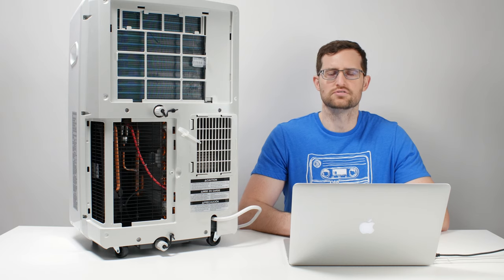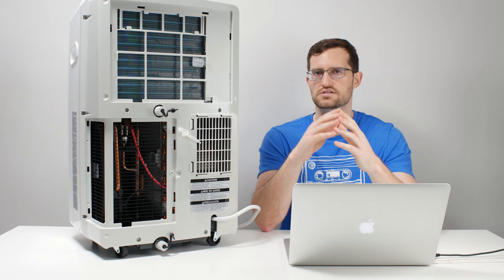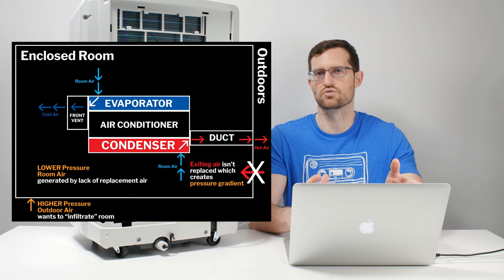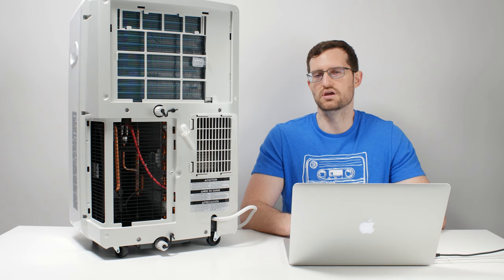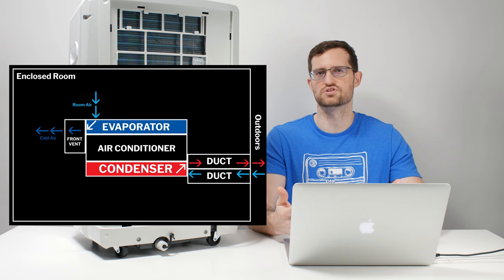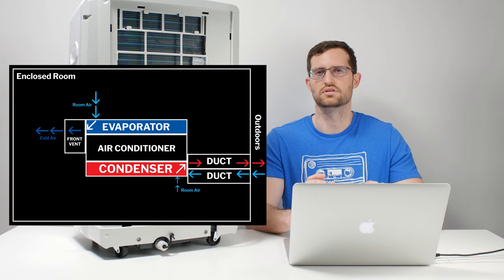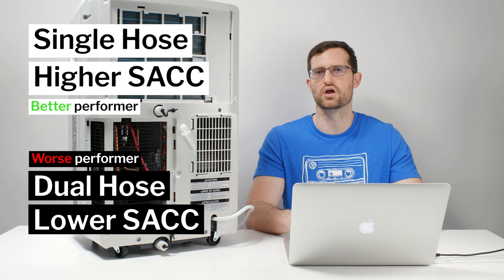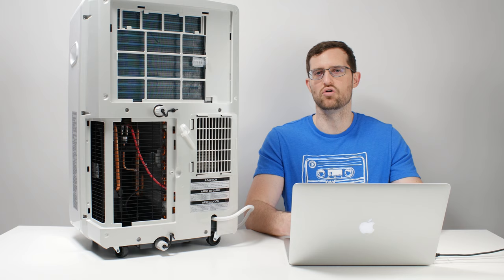Single vs Dual Hose Portable Air Conditioners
In this video we discuss the differences between single hose and dual hose portable air conditioners. What are the advantages of dual hose ACs? What are the disadvantages? We end up finding that the number of hoses involved in the system does impact overall efficiency. But it doesn't impact the overall cooling capacity of the air conditioner to the extent that it's impossible for a single hose system to outperform a dual hose system. To the contrary, we find that there are multiple single hose systems on the market that outperform the best and most prominent dual hose options.